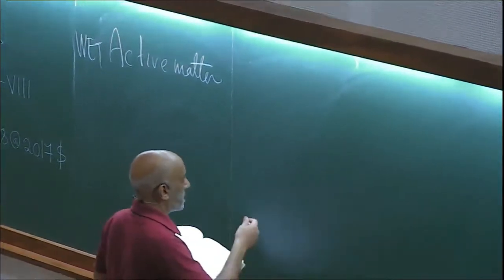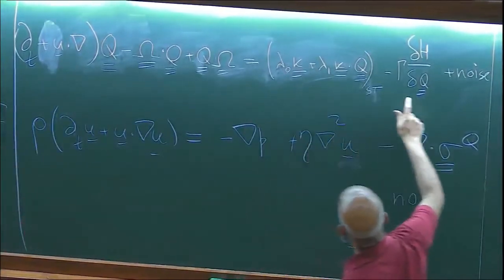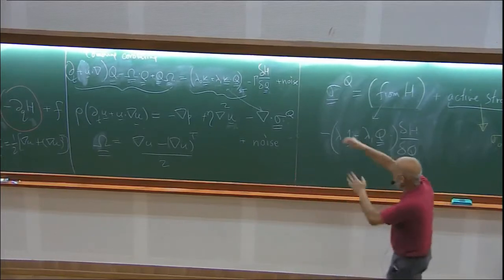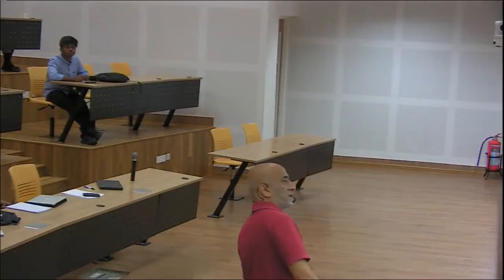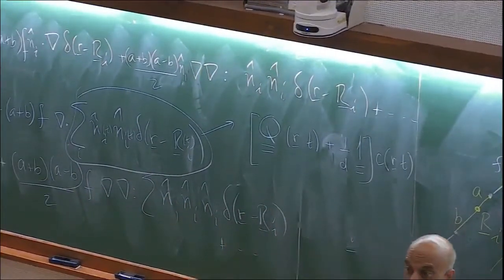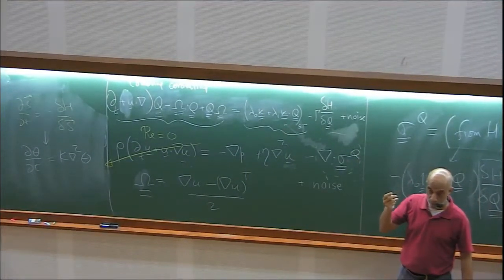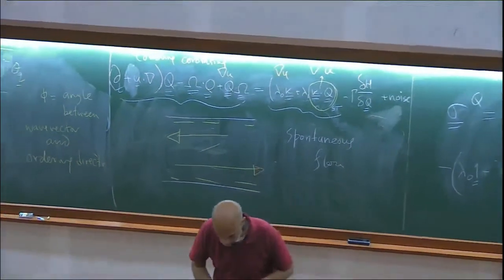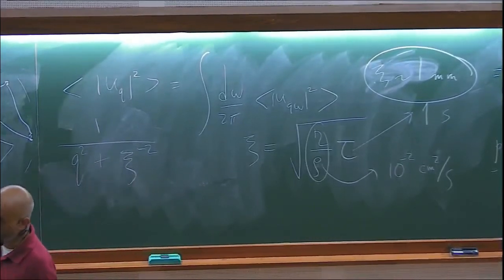Statistical physics of active matter (Lecture - 05) by Sriram Ramaswamy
0:00:00 Bangalore School on Statistical Physics - VIII
0:00:08 Statistical physics of active matter (Lecture - 05)
0:00:30 Wet Active Matter
0:02:20 Force Density
0:05:05 General Framework
0:09:09 Equations
0:18:33 Equilibrium
0:22:18 Description
0:30:53 Active stress from swimming - Swimming is force-free
0:44:22 Minimal model in terms of point force density
0:51:23 Perturbation
1:01:10 Mechanics Instability
1:02:39 Channel Geometry
1:09:35 Calculate the velocity correlation function